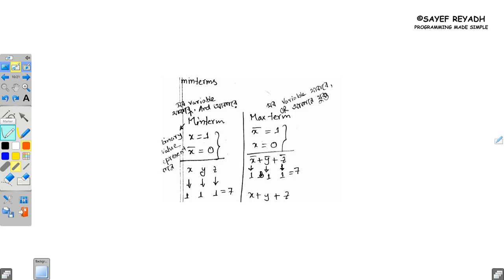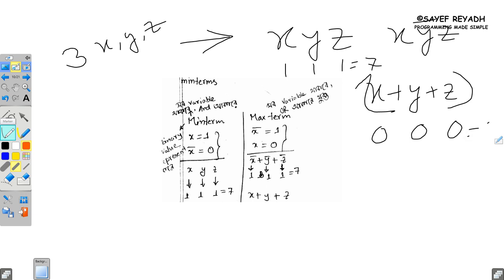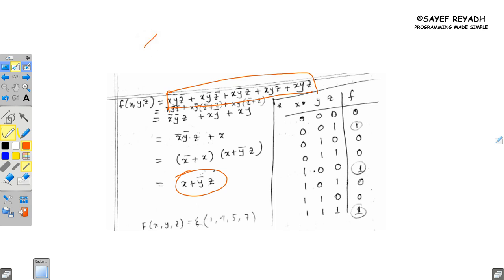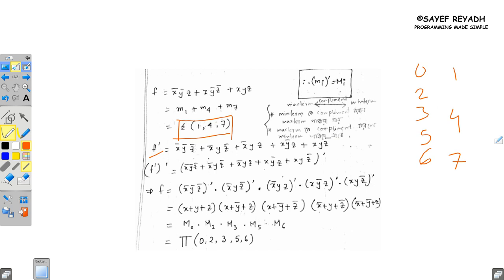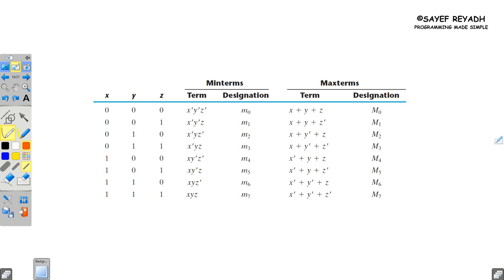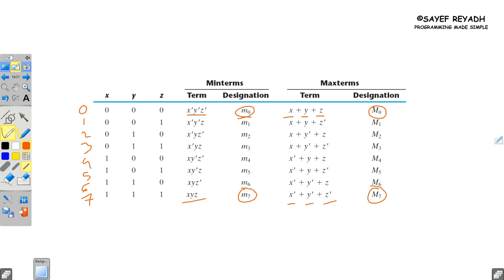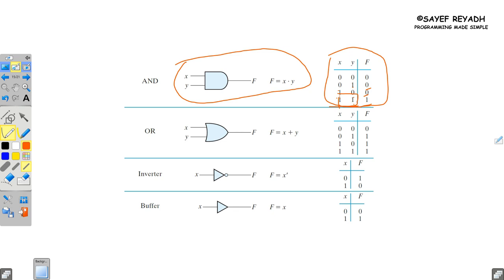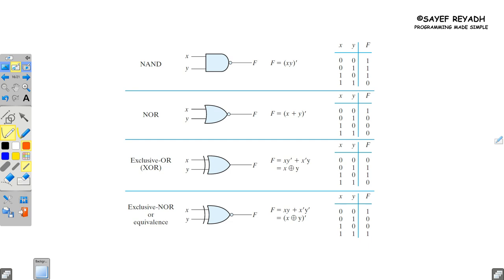Basic Gates & Minterms Maxterms Bangla - বাংলা (Digital Logic Design)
Sayef Reyadh - Programming Made Simple

*** ANTI-PIRACY WARNING ***
This content is Copyright to Sayef Reyadh. Legal action will be taken against those who violate the copyright of the following material presented! Thank You.
Copyright @ Sayef Reyadh. All rights are Reserved. Fair Use of International.

Fair Use of Bangladesh.